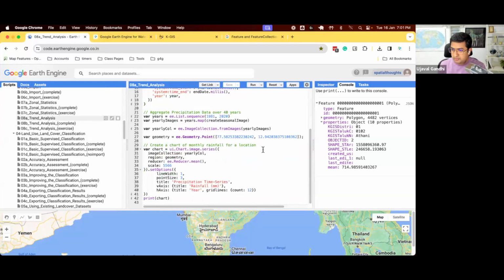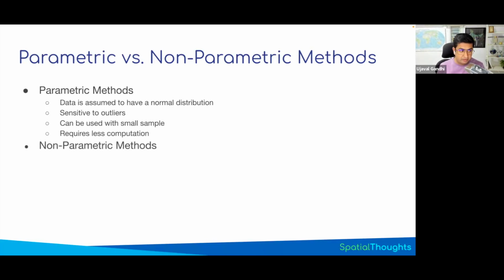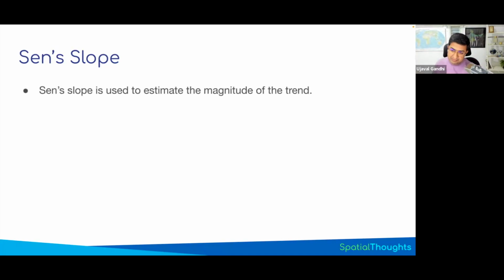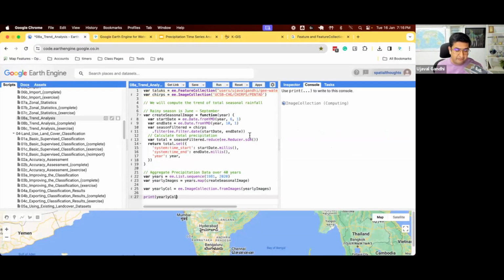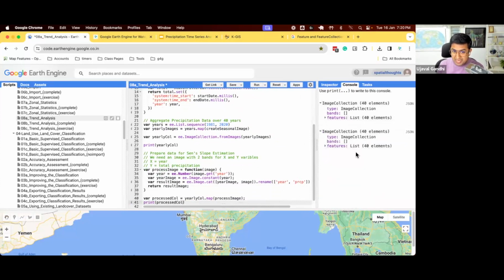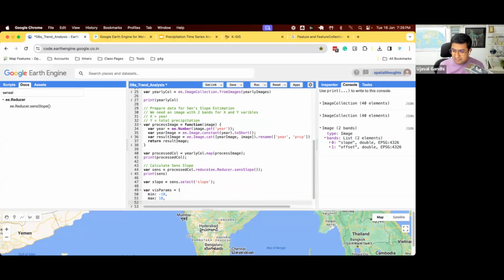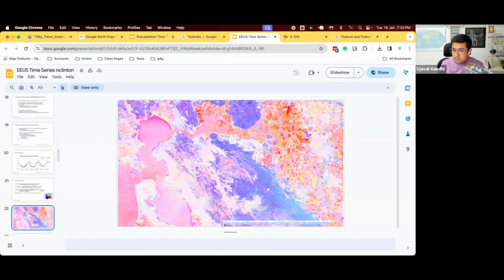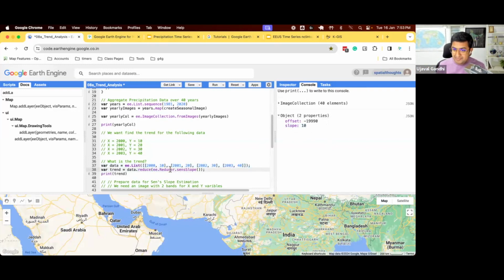Module 3 - 16 Trend Analysis - GEE for Water Resources Management